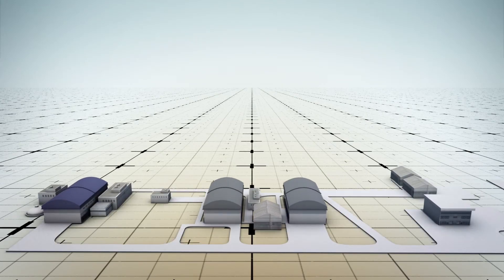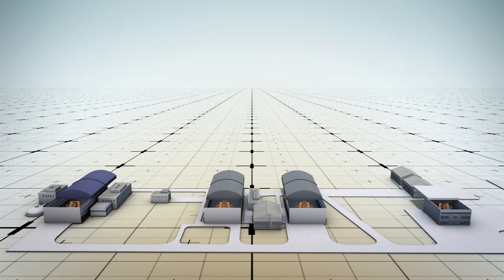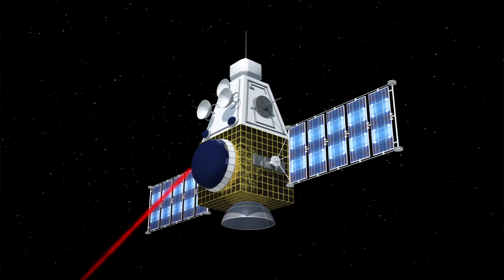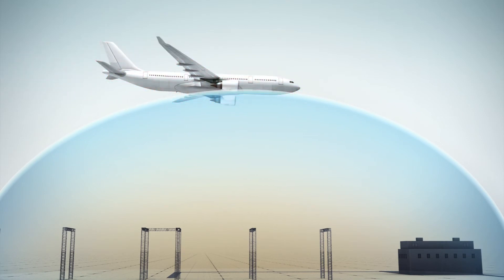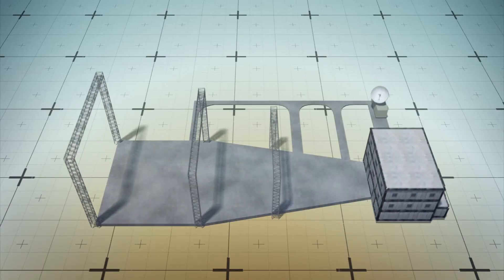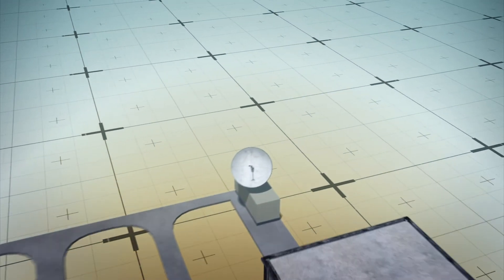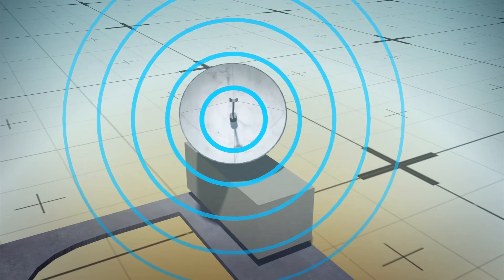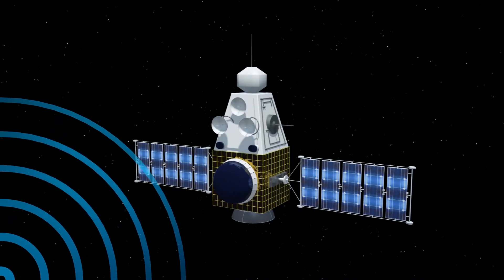Satellite images show Chinese anti-satellite laser base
Recent satellite images exposed a secret anti-satellite laser base and weapons facilities in Xinjiang.

According to The Print, the images were provided by retired Indian Army Colonel and satellite imagery analyst Vinyak Bhat. The images show a base located near a lake 145 miles or roughly 233 kilometers south of Xinjiang's capital.

The pictures show a directed energy weapons facility, also known as a DEW.  According to Bhat, the facility is made up of four buildings with sliding roofs. Bhat believes that the buildings contain chemical lasers that can be used to disable satellites.

Images also show an experimental electromagnetic pulse facility or EMP facility. When used as a weapon, EMPs can damage electronic devices and at high levels can generate a lightning strike that can destroy buildings or planes. According to The Print, this facility is being used for military research.

Bhat also photographed a mobile pulse generator. This type of weapon uses non-nuclear pulses to create electromagnetic interference that can quickly disarm satellites.

According to The Print, China also has space tracking stations across the country including in Tibet. These stations are believed to provide information on satellites they want to target.

RUNDOWN SHOWS:
1. Location of where satellite images were taken
2. Directed energy weapons facility
3. Electromagnetic pulse experimental facility
4. Mobile pulse generator; pulses damaging satellites

VOICEOVER (in English):

"According to The Print, the images were provided by retired Indian Army Colonel and satellite imagery analyst Vinyak Bhat. The images show a base located near a lake 145 miles or roughly 233 kilometers south of the capital of Xinjiang."

"Images also show an experimental electromagnetic pulse facility or EMP facility. When used as a weapon, EMPs can damage electronic devices and at high levels can generate a lightning strike that can destroy buildings or planes."

"According to The Print, this facility is being used for military research."

SOURCES:
The Print